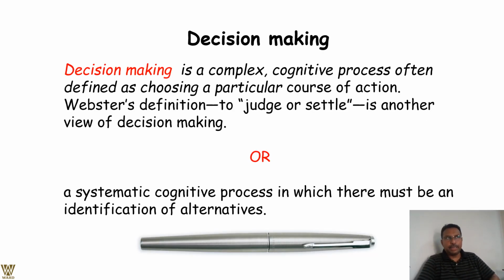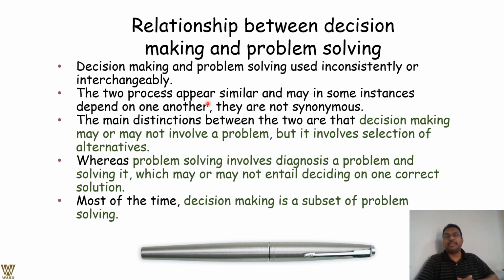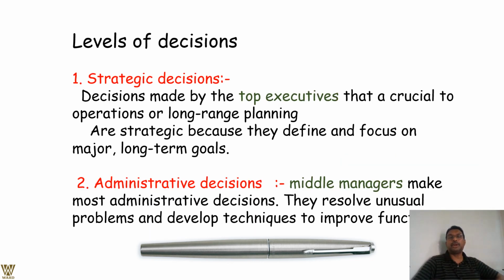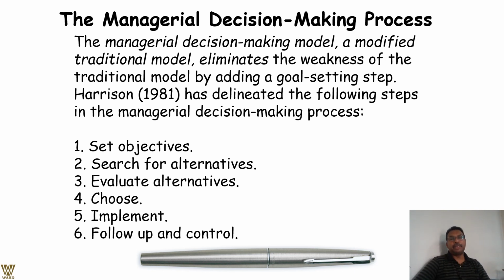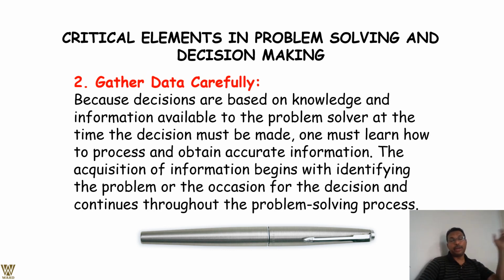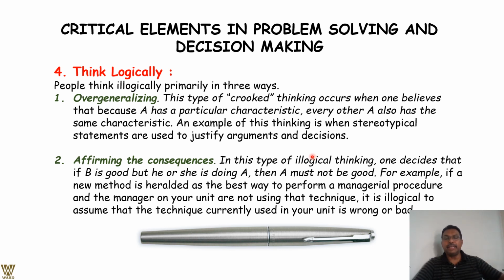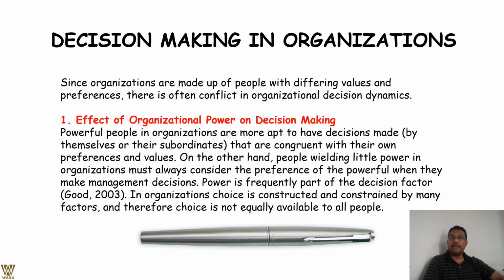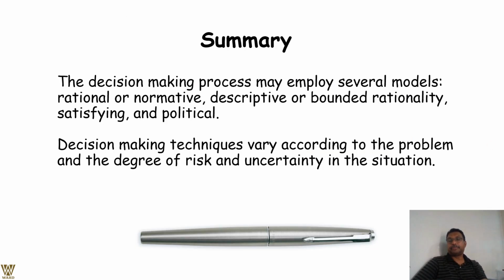Problem Solving and Decision Making